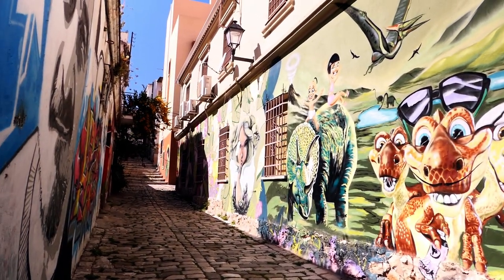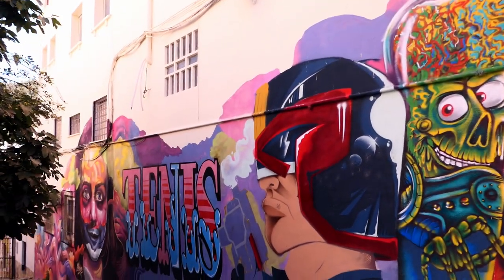How to projection map a painting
how does extended reality work? What is augmented reality? And how do you projection map a painting? I had to augment a painting in a theatre to make a storm using projection mapping.

Setting up Otello by Giuseppe Verdi in Málaga at the Teatro Cervantes

As always with Otello by Alfonso Romero the intro to this production is a projected storm. And as always there will be projections that are tailor made for the theatre we're playing in.
It's kind of augmented reality - if paintings are reality.

Thanks again to all those great people I had the pleasure to meet here in Málaga.